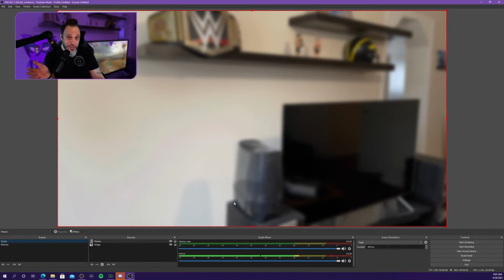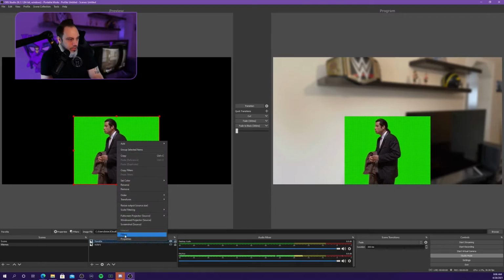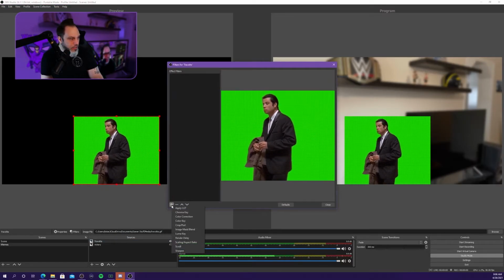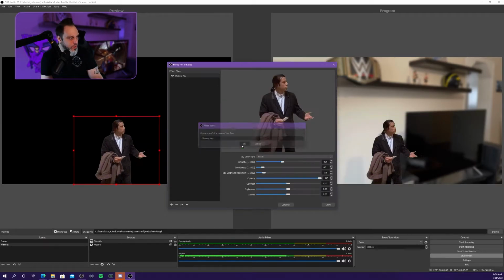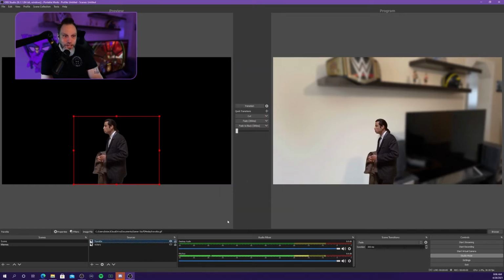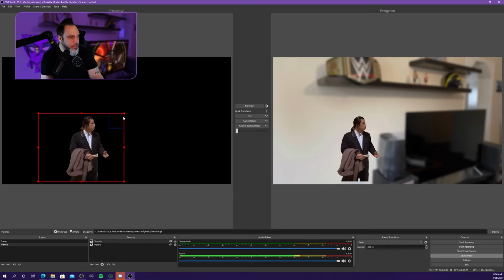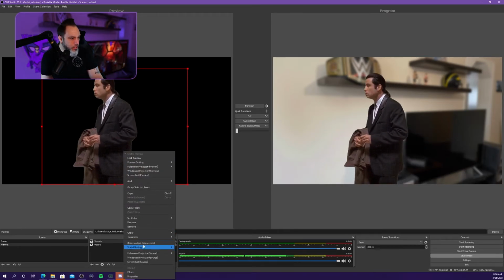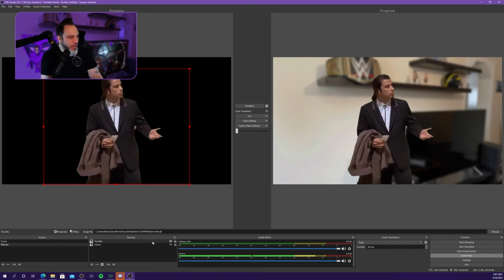Nested Scenes 2: Meme Boogaloo! Using nested scenes to add memes and hilarity to your stream!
Utilizing nested scenes has made it so much simpler for me to add tons of sources to maximize my content on stream! Here's a simple way to use them for a very common purpose!

Nerd or Die: Want a kick ass stream design but don't have any time or design talent? You're not alone! Nerd or Die is where I got the base for all of my stream graphics and overlays. Click the image above to browse their collection of overlays and packages. A portion of any sale comes right back to me! Thank you for supporting my stream!

My gaming/streaming rig (one pc to rule them all!)

PC: ASUS Desktop

32GB 3.2GHz PC4-25600 DDR4
NVIDIA GeForce RTX 2080
1TB Hard Drive + 512GB Solid State Drive
Monitor:

Asus VP28UQG 28" Monitor 4K/UHD 60 Hz
HP - OMEN Gaming 27" IPS LED QHD FreeSync & G-Sync Compatible Monitor 165 Hz

Mouse: Logitech - G502 HERO Wired Optical Gaming Mouse with RGB Lighting

Headphones: HyperX - Cloud II Pro Wired Gaming Headset

Webcam: Sony a5100 Mirrorless Camera with Sigma 16mm f/1.4 DC DN Contemporary Lens for Sony E-mount

Audio Interface: TC-Helicon GoXLR

Lighting: Elgato Key Light Air, Phillips Hue color, Neewer Upgraded 450W LED Photography Softbox Lighting Kit

Stream Control: Elgato Stream Deck USB Keypad

Description tags: OBS, Twitch, streamer